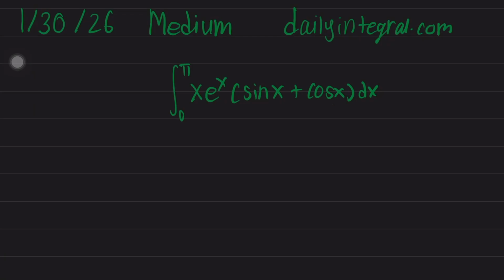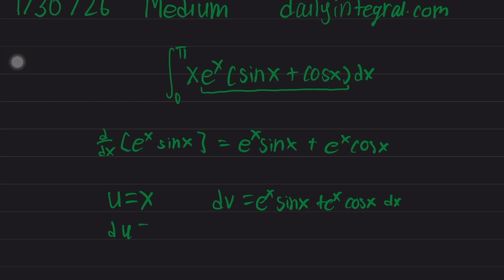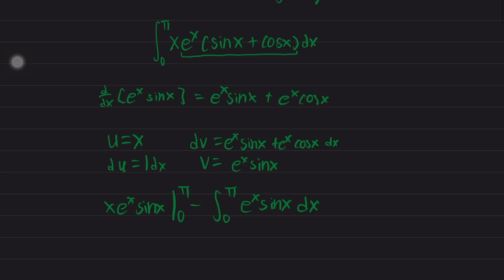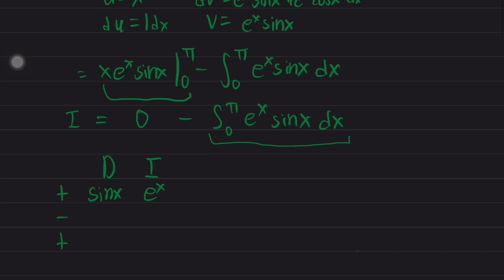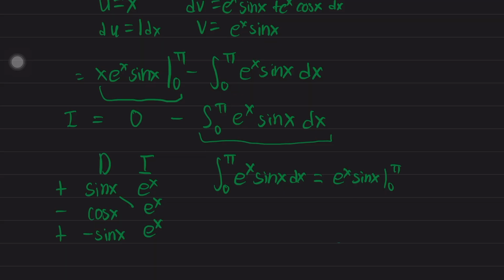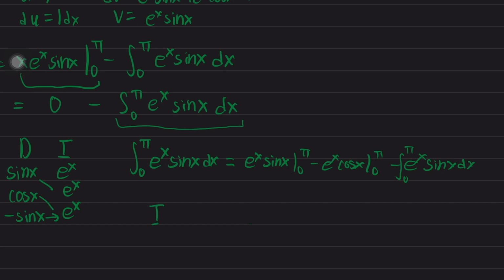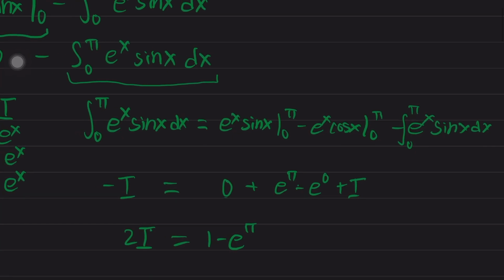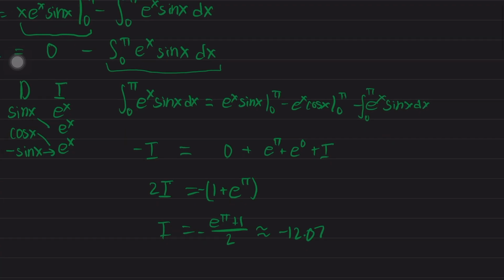Medium DailyIntegral | January 30, 2026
Sorry for the lack of posts over the past few days! Today, we have an easier medium dailyintegral. Enjoy!

My solution to the medium daily integral for January 30, 2026. The integral can be found on dailyintegral.com.